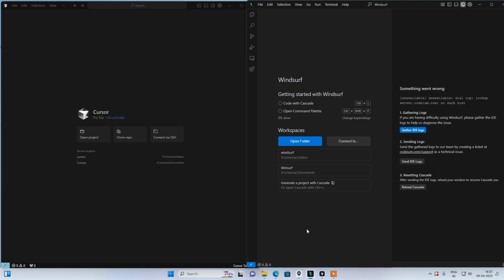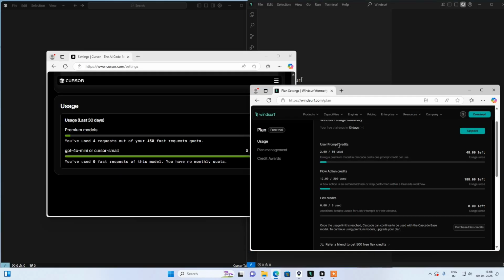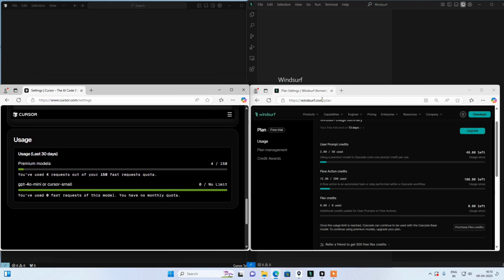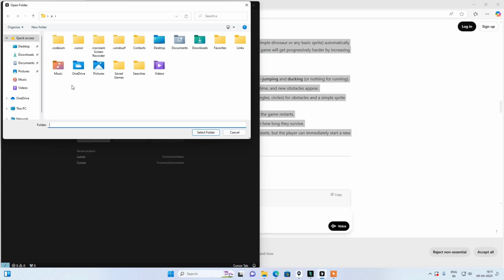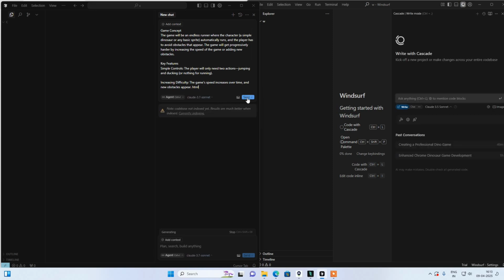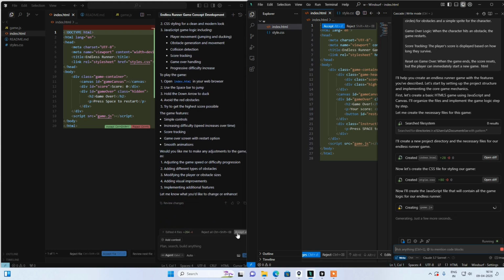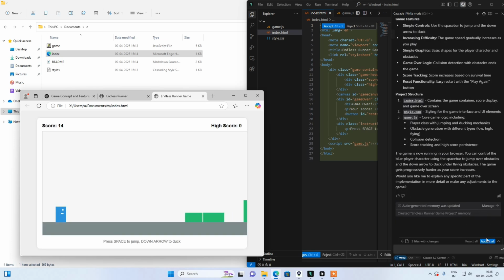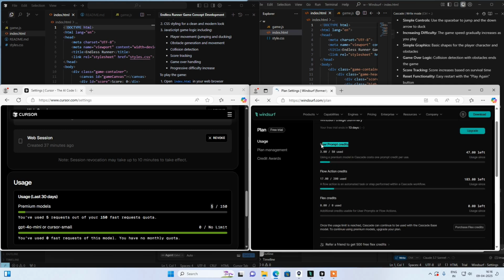Cursor Vs Windsurf ! Why Windsurf is superior !!